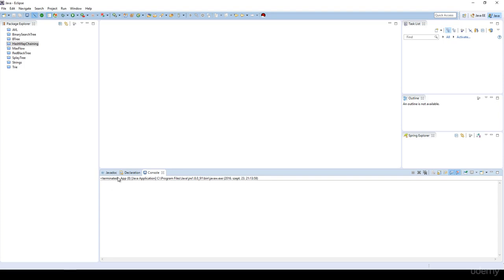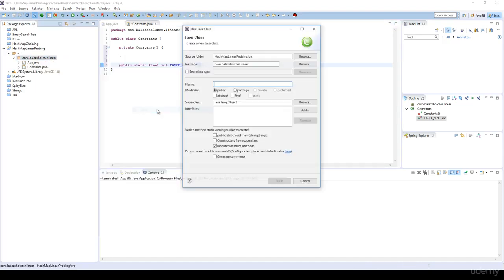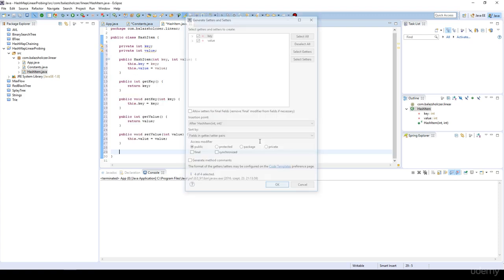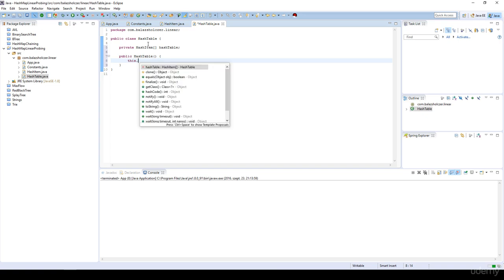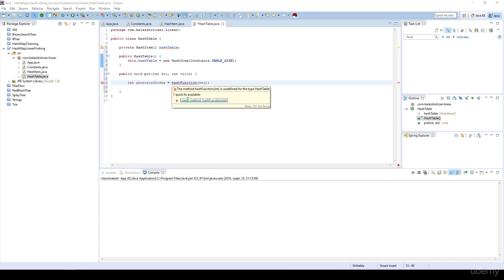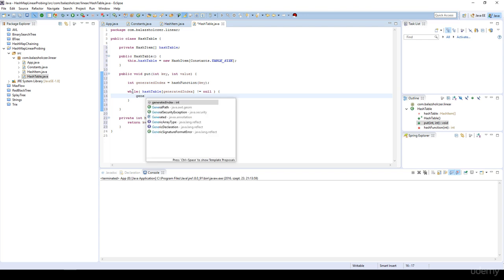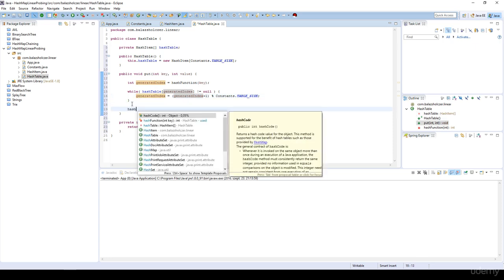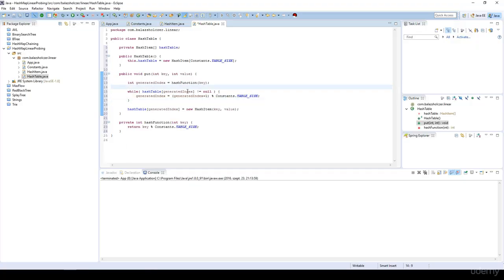Linear probing implementation I put